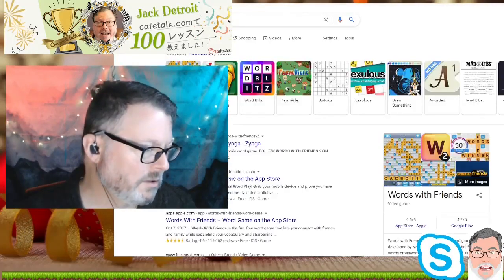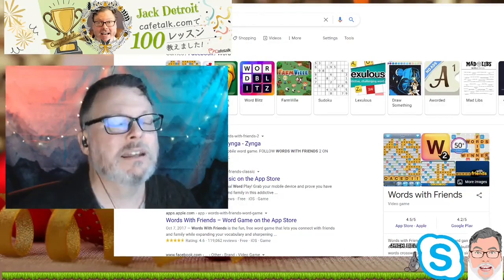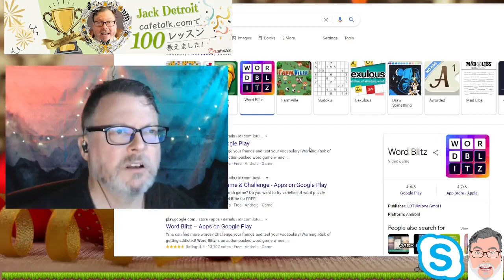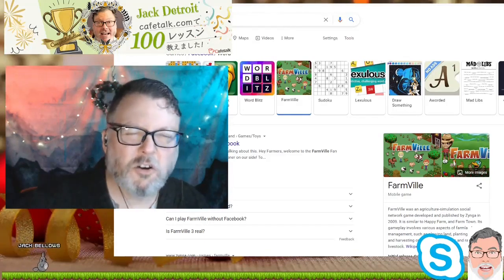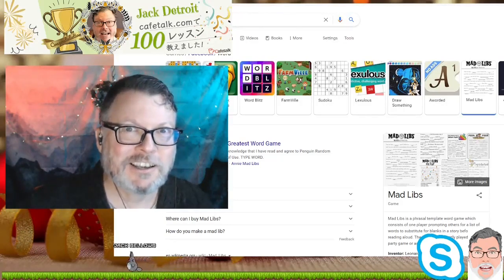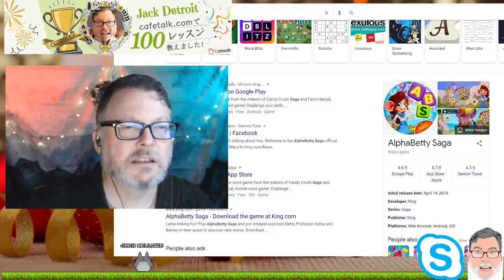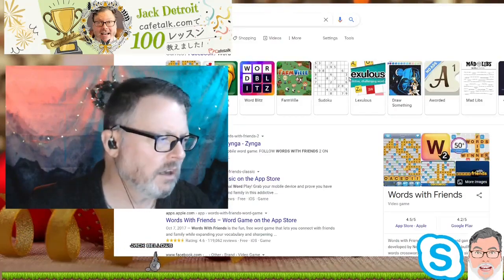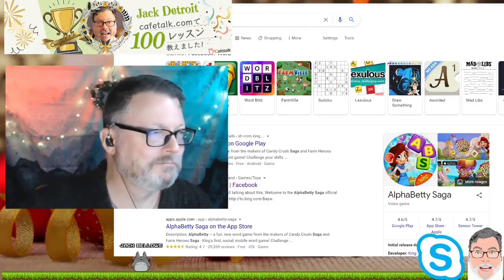Jack Shows Us Facebook Word Games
For his first Facebook live stream, Jack showed us words games to play on Facebook. Fun English practice.